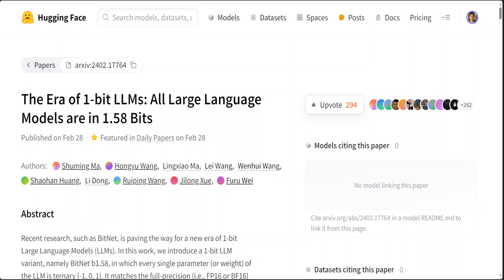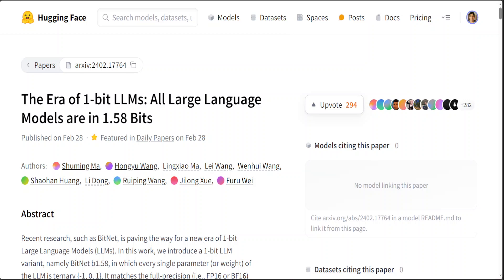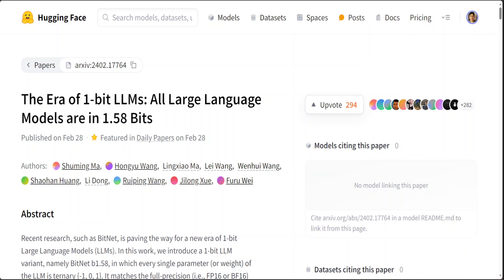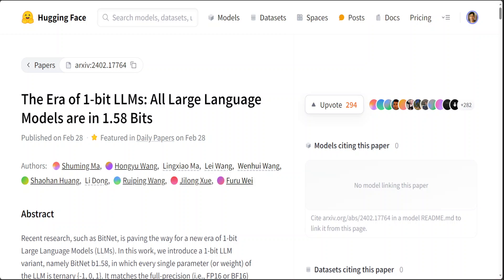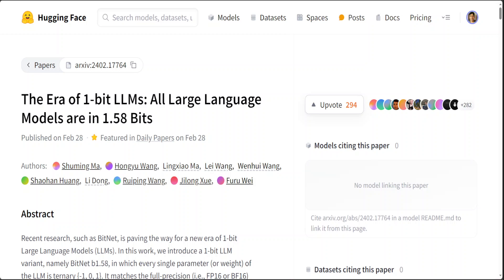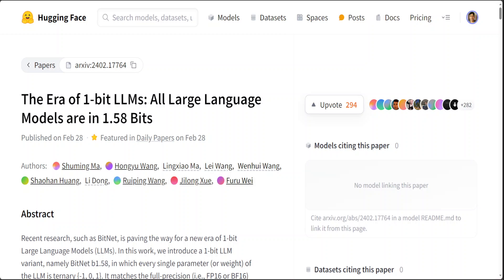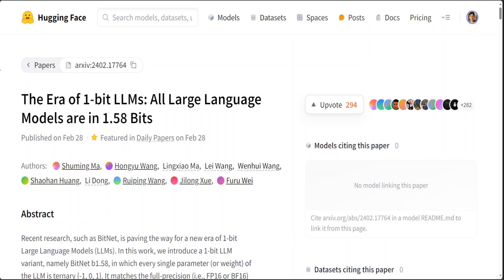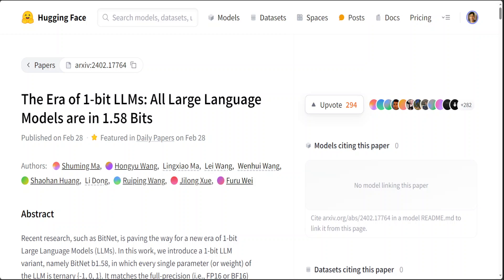What are Ternary LLMs?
This video explains what is Ternary architecture of LLMs in simple words and its implications.